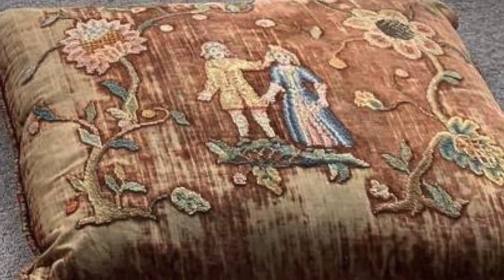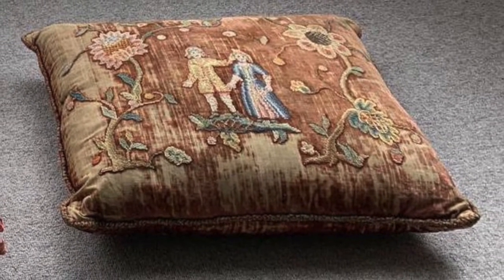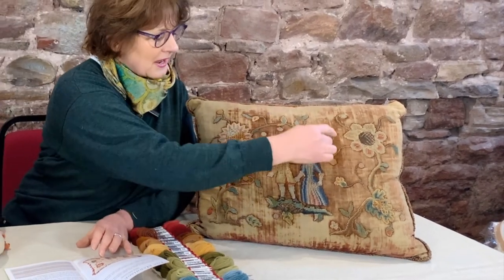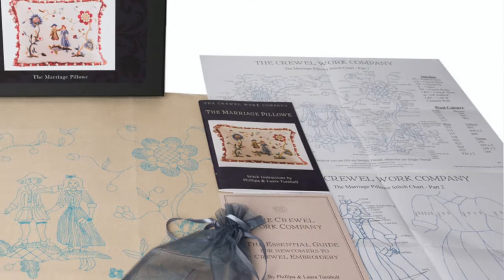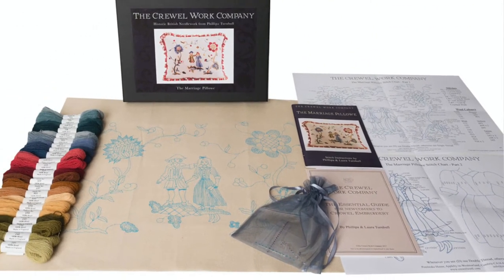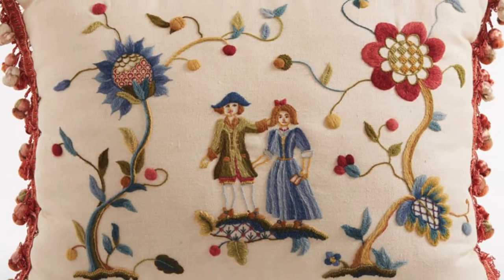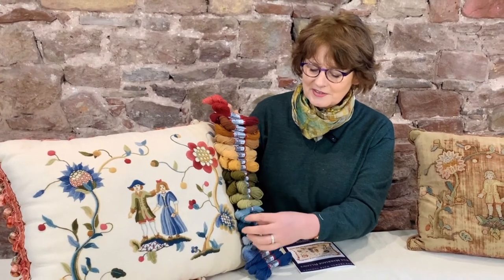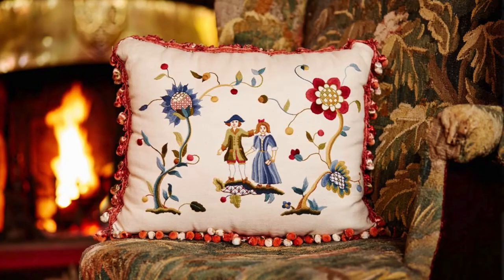Introducing Video #19 - The Marriage Pillowe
In this series Phillipa introduces her designs, to give you more background to the inspiration and history of her design - and for our new stitchers information about the kits or her designs.

Today Phillipa talks about the Marriage Pillowe design.

This Marriage Pillowe, a replica from an antique needlework in Phillipa’s private collection, would originally have been created to commemorate a wedding in England during the early 18th Century. This Georgian design of a happy couple are placed within an idyllic landscape. The Marriage Pillowe is in a romantic style typical of the period.